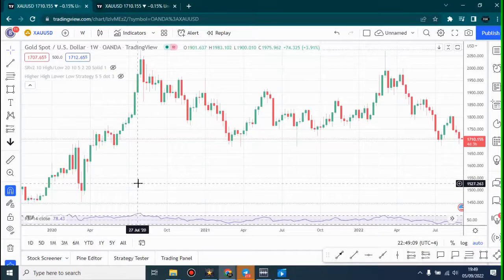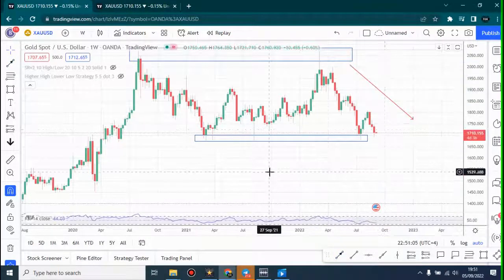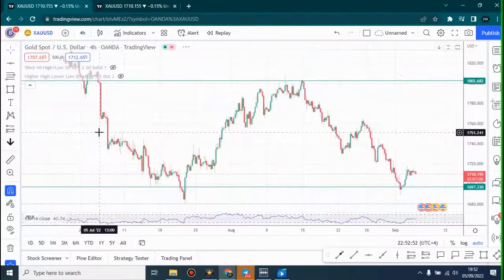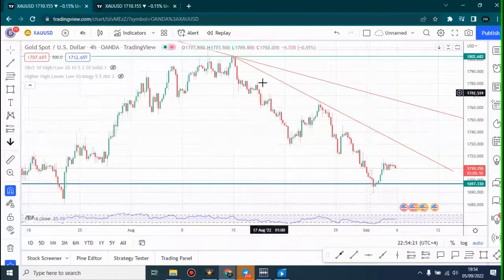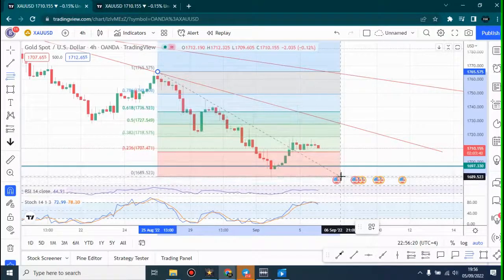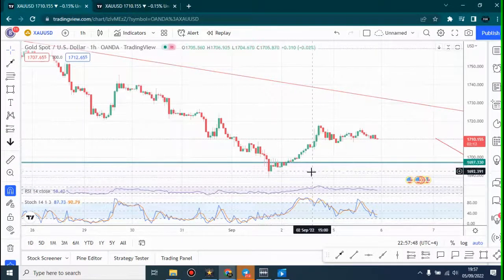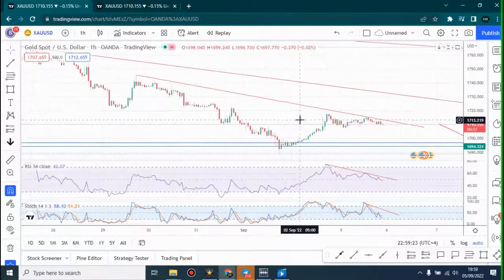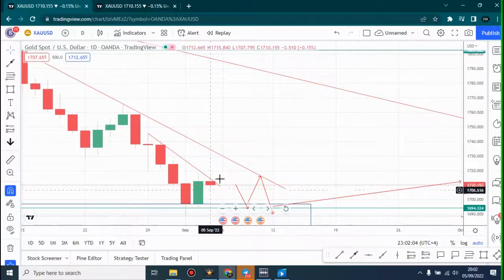GOLD DOLLAR ANALYSIS XAU/USD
ABOUT ME:
I'm Babi Makia, from Douala, CMR and I started my trading journey back in January 2018 when I was in my second year in Abu Dhabi, UAE. I started documenting my trades for accountability and to share true insights of someone learning to trade.
This channel was created to share my Trading Journey. I hope you find something valuable from my content :)